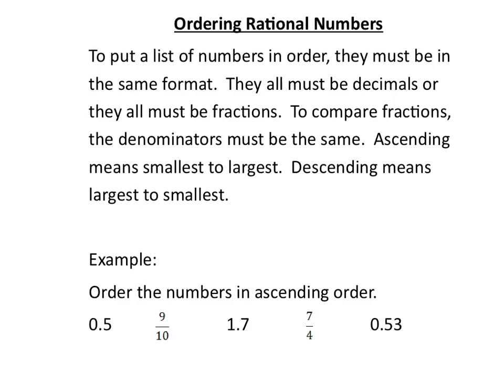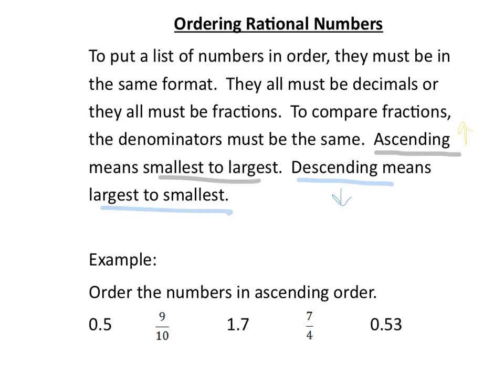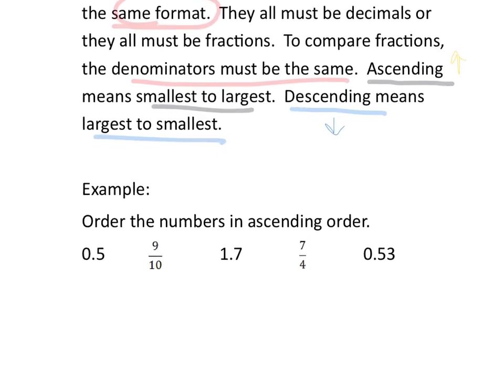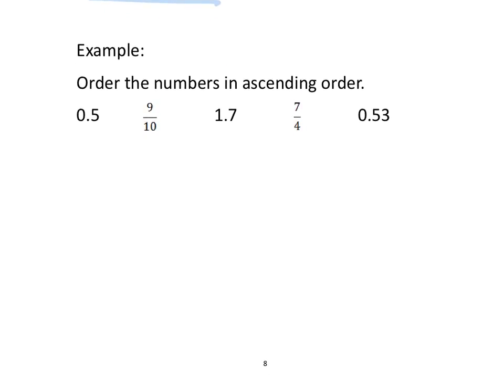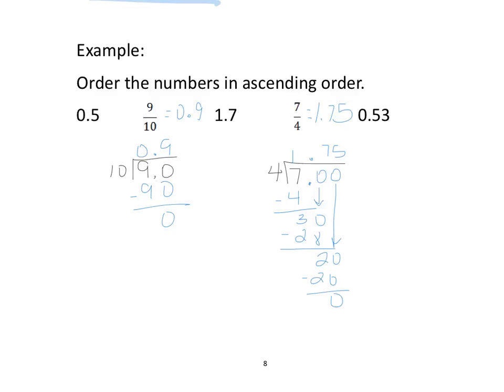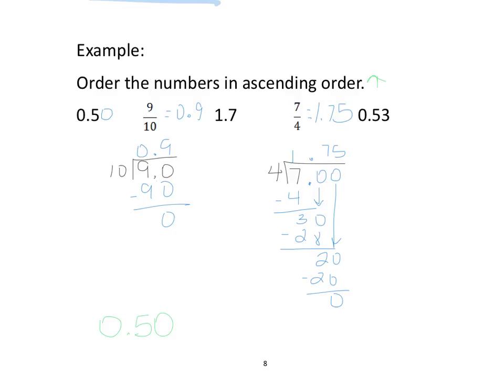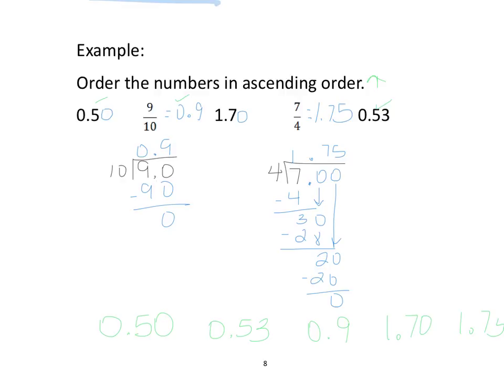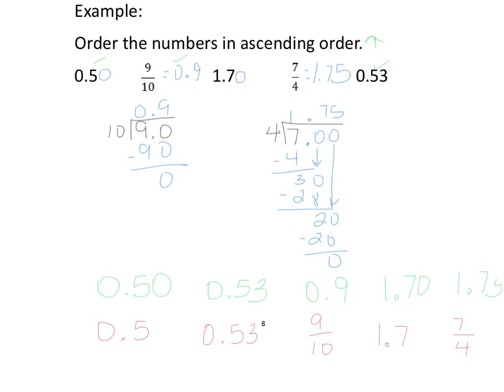Rational Numbers page 8